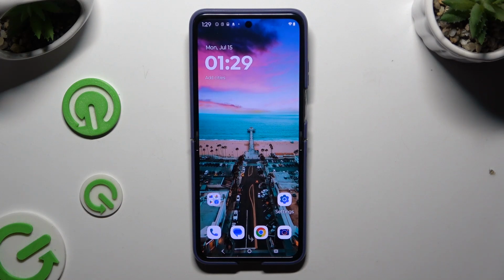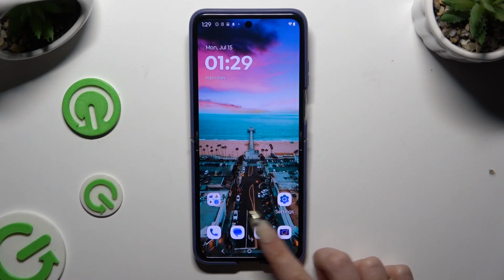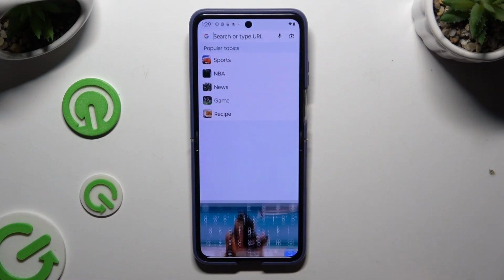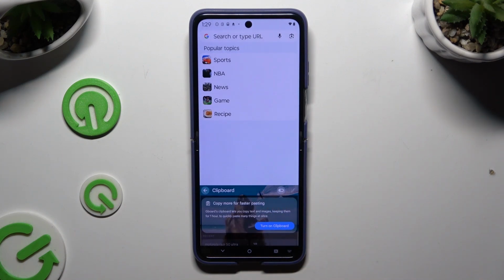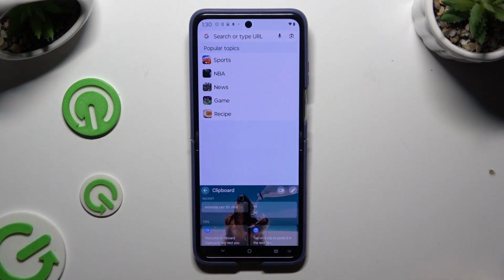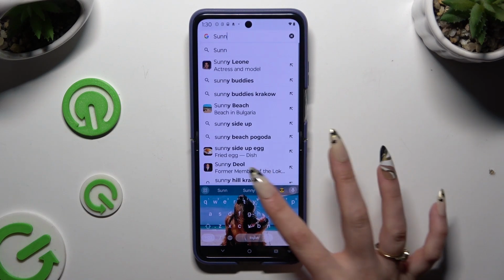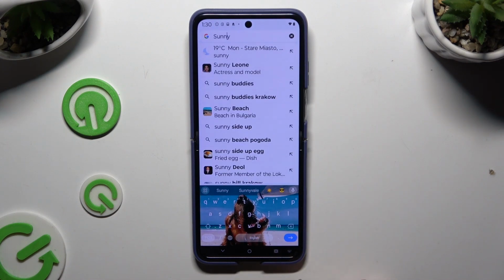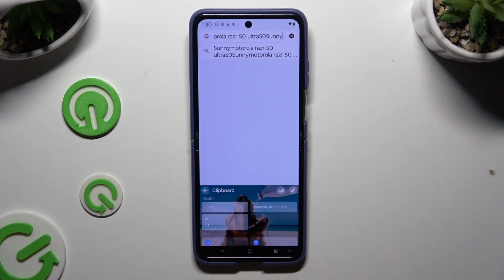How to Turn On and Use Keyboard Clipboard on MOTOROLA Razr 50 Ultra - Clipboard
Find out more info about MOTOROLA Razr 50 Ultra:
Hello, friends! If you want to discover how turn on and use Keyboard Clipboard on your MOTOROLA Razr 50 Ultra device - this handy tool can streamline your typing tasks and enhance your productivity. Join us to activate the clipboard, allowing you to easily copy, paste and manage multiple text entries with ease.

How to activate Clipboard on MOTOROLA Razr 50 Ultra? How to manage Clipboard on MOTOROLA Razr 50 Ultra? How to add a Clipboard on MOTOROLA Razr 50 Ultra? How to use Clipboard on MOTOROLA Razr 50 Ultra?